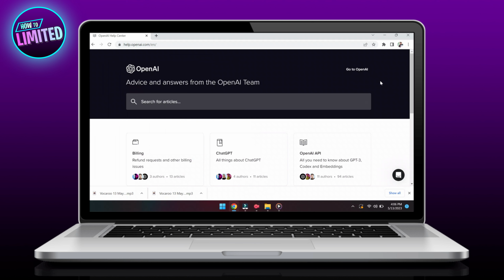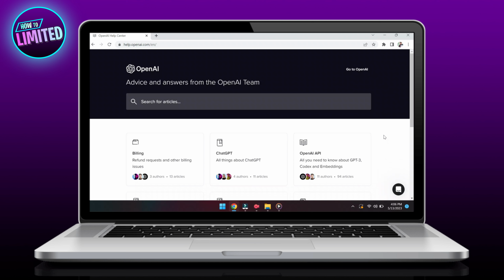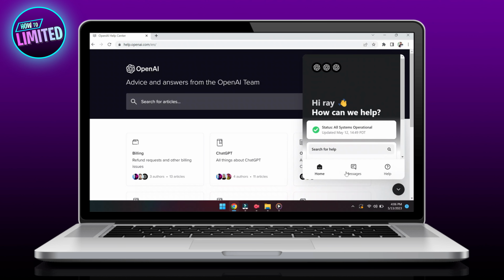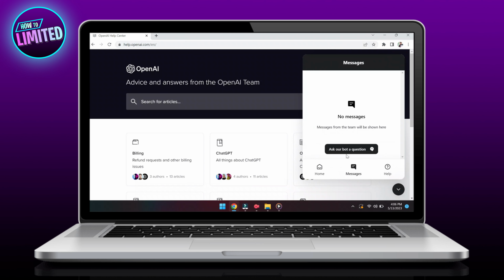How To FIX This Phone Number Is Already Linked On ChatGPT (2023 Update!)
How to fix this phone number is already linked on ChatGPT! Want to know how to fix this phone number is already linked on ChatGPT? We show you how to fix this phone number is already linked on ChatGPT!

📲 In this video we show you how to fix this phone number is already linked on ChatGPT step by step.